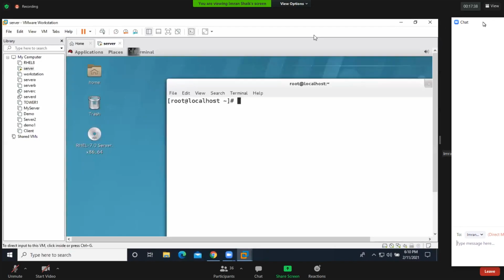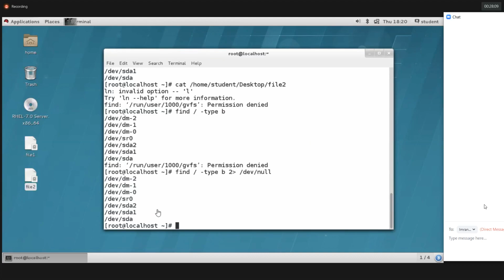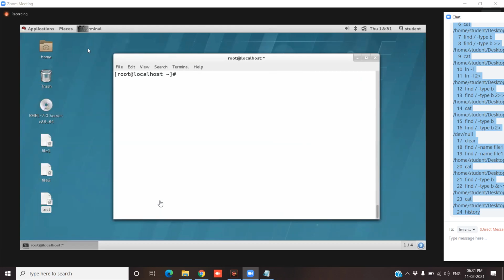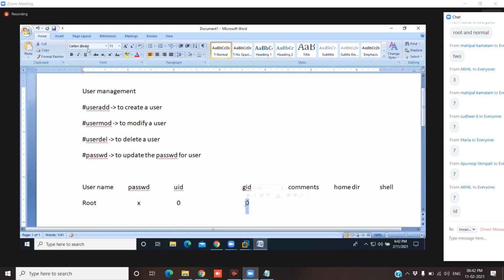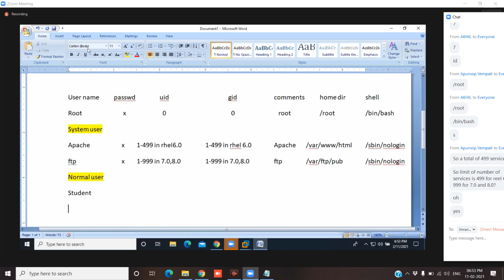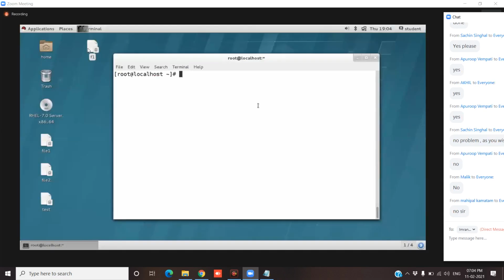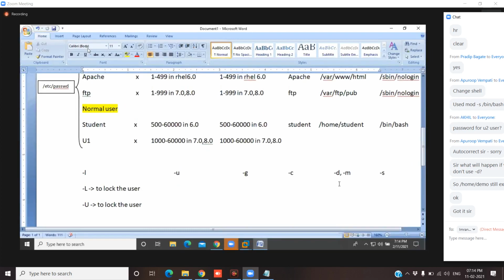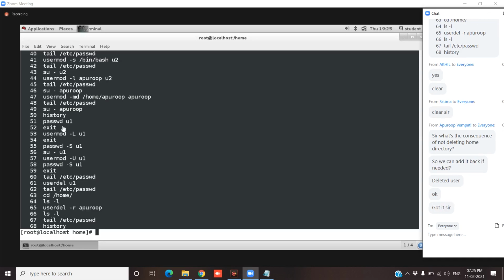LINUX 13 CLASS 20210211 174136